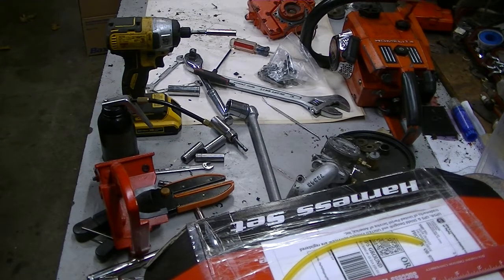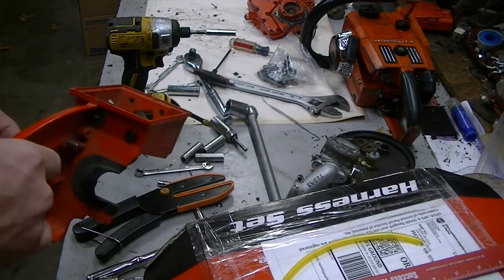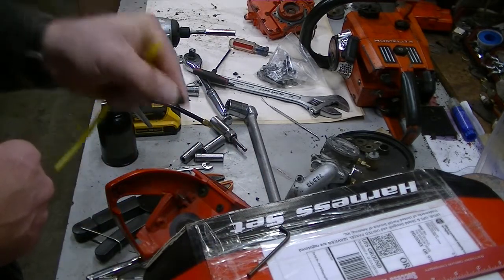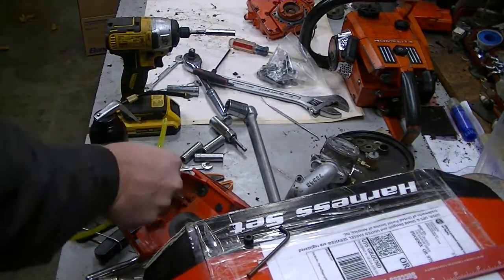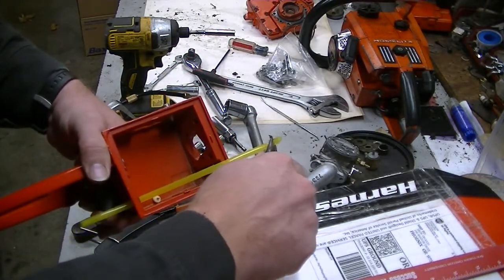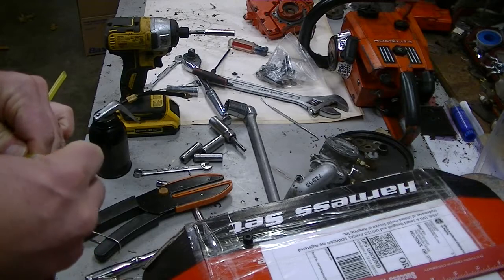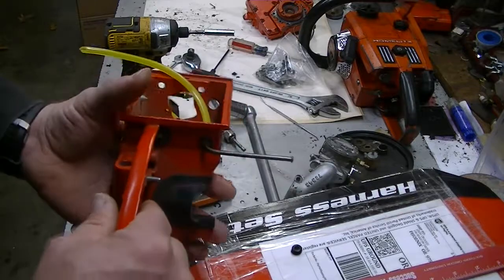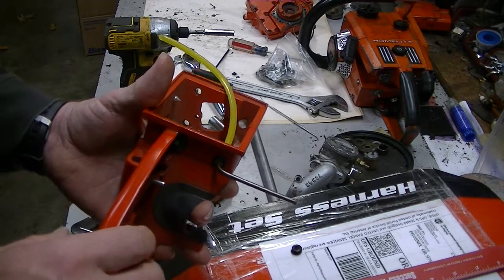How To Use My Replacement for the Homelite 65593 Fuel Hose in a Super XL-925